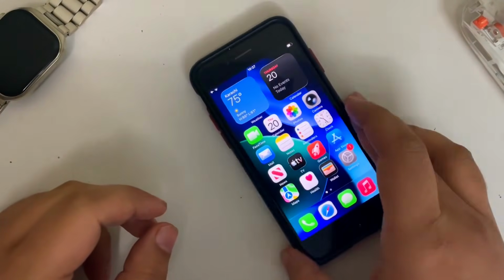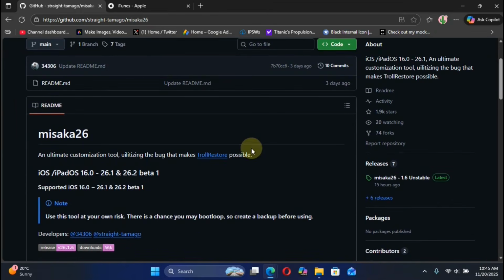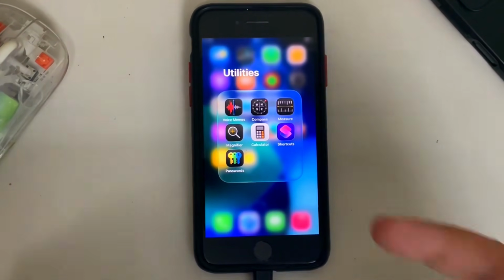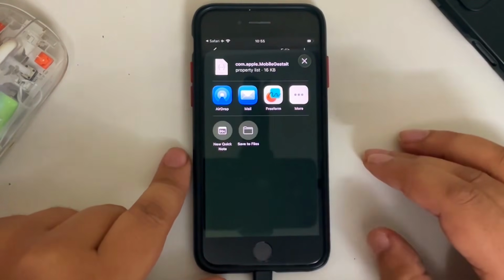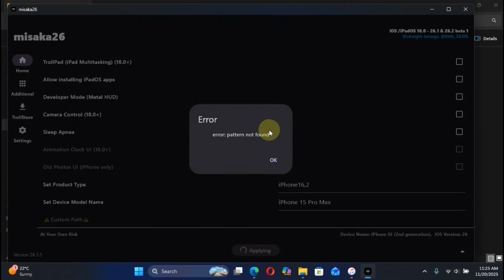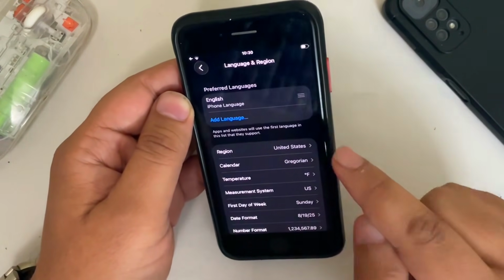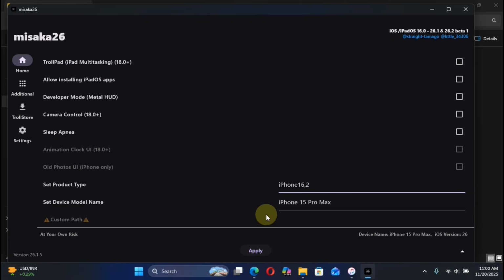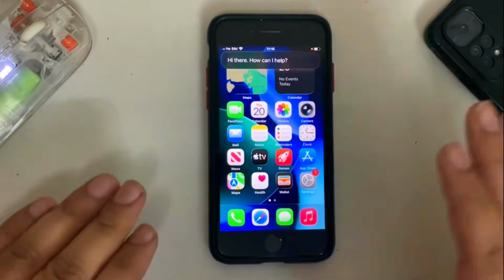Enable Apple Intelligence iOS 26 on older devices | Misaka26 Apple Intelligence | Windows Guide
If you want to enable Apple Intelligence on your older iPhone or iPad effortlessly, this step-by-step guide shows you how to do it using Misaka26 on iOS 26.1, 26.2b1, and lower. This method works on older devices that don’t natively support these enhancements — no jailbreak needed. I’ll also show you how to fix common errors and issues you may encounter. The method uses Misaka26, which is completely free for everyone.

Note: This video is for educational & informational purposes with the only goal to customize or enhance the experience of your own device.

Topics Covered:
Apple Intelligence iOS 26
Misaka26 Apple Intelligence
Enable Apple Intelligence on older iPhone
iOS 26 Misaka26
Misaka26 Windows